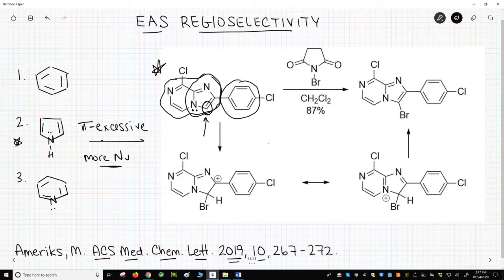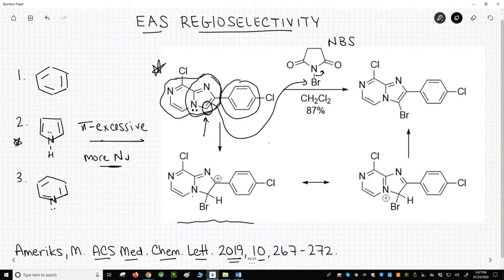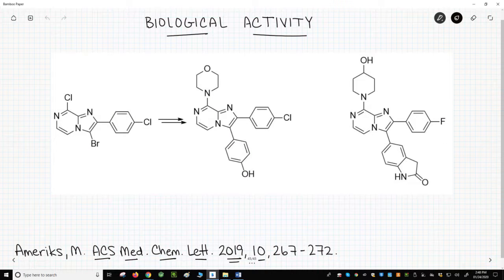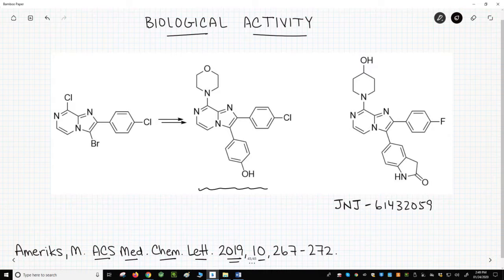in the chemical literature: EAS regioselectivity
Reference: Americks, M. ACS Med. Chem. Lett. 2019, 10, 267-272.

A research group Janssen R&D in San Diego, CA and led by Dr. Michael Americks prepared ligands for neurotransmitter receptors with potential anticonvulsant activity.  The chemical synthesis required a regioselectivity EAS bromination of a molecule with multiple aromatic rings.  The reaction was regioselective for a pi-excessive five-membered imidazole ring.  The most promising molecule prepared was JNJ-61432059, which showed high in vitro potency and anticonvulsant activity in rats.